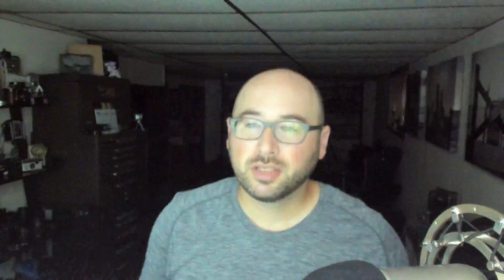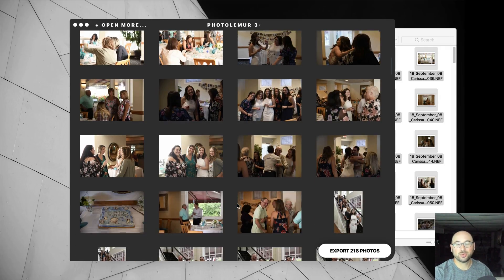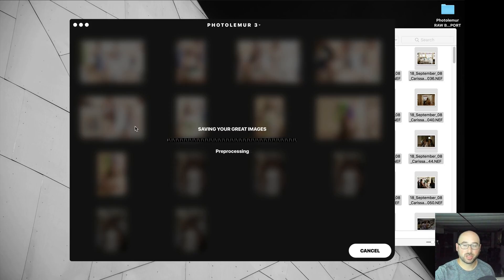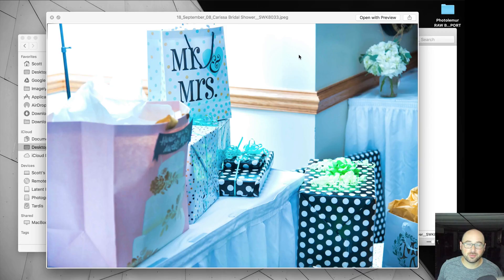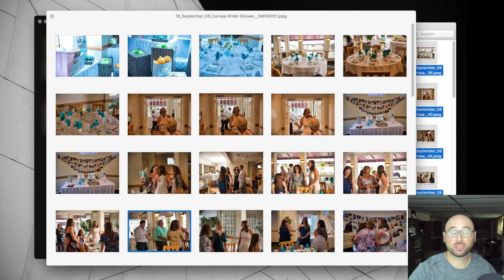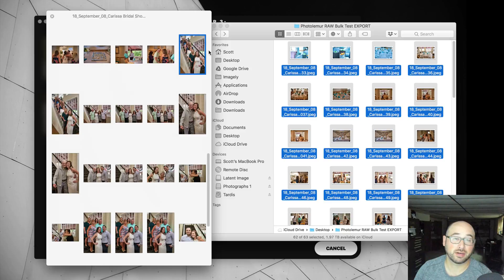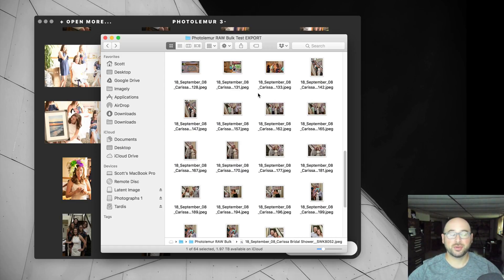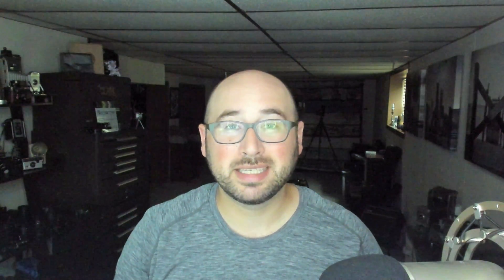Bulk AI Photo Editing - Photolemur V3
Can artificial intelligence really edit a bulk of photographs better than a human? Photolemur V3 from Skylum offers the ability to edit photos easily using AI. So I ran a test of 218 RAW files from the Nikon D850 to see how it would handle it. As a skeptic of AI, I was not surprised by the results, but at the same time, I'm impressed with what it could do for those who don't prefer manual photo editing. Like the average mom and dad who have photos of their kids.